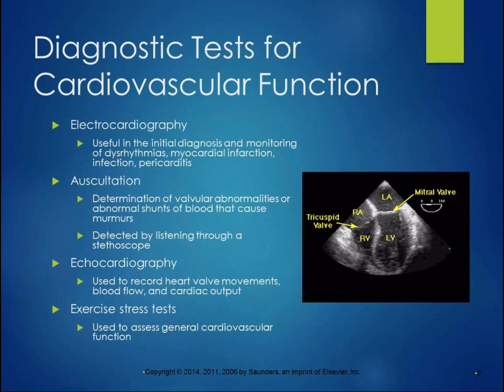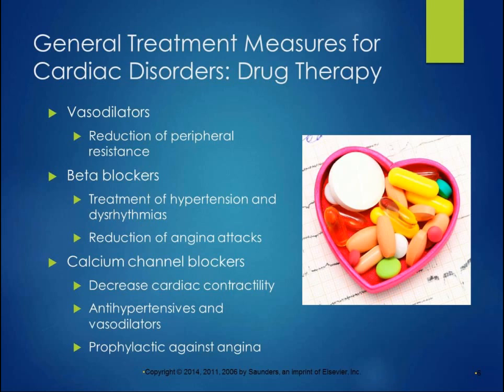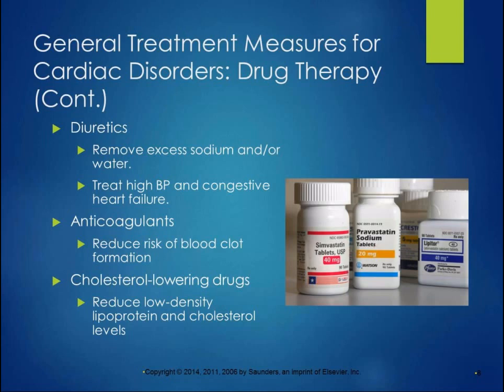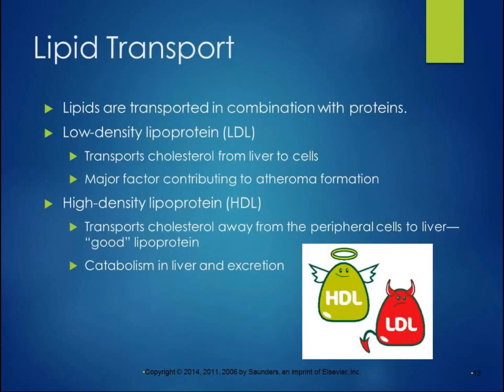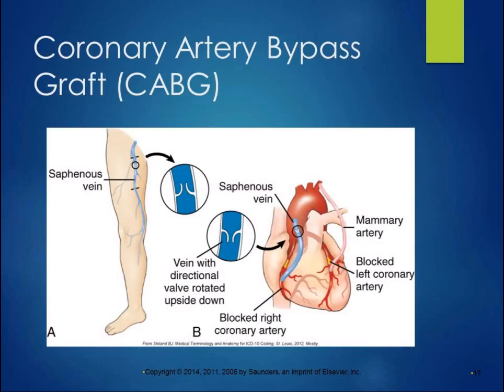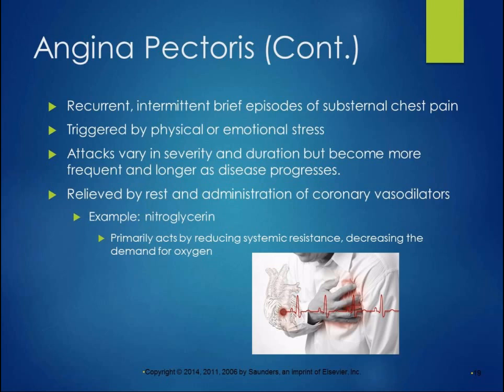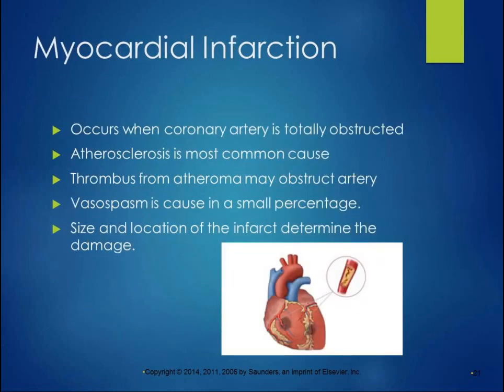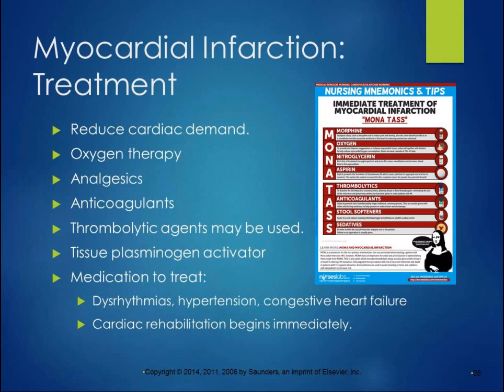PTA 273 Chapter 12 Lecture Part 2 Diagnostics and Heart Disorders